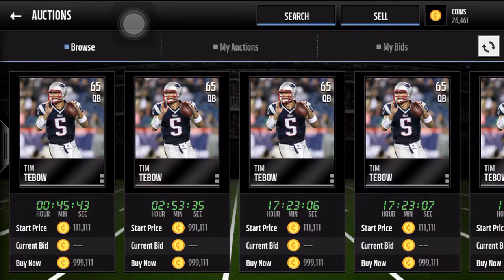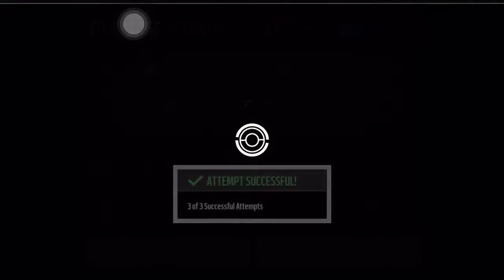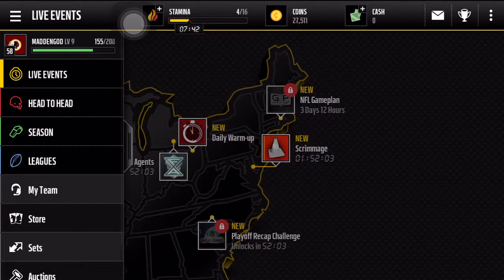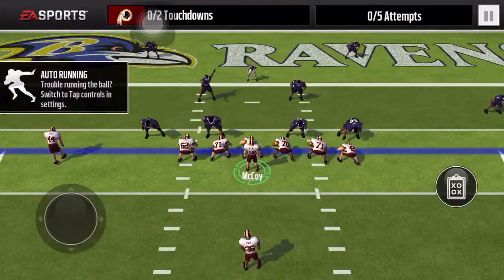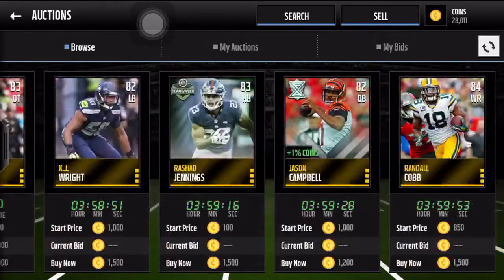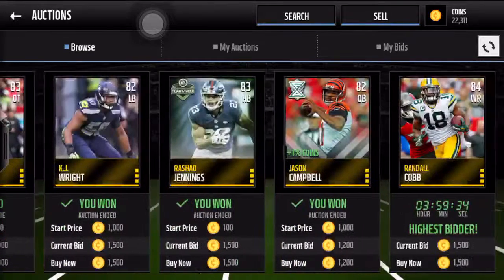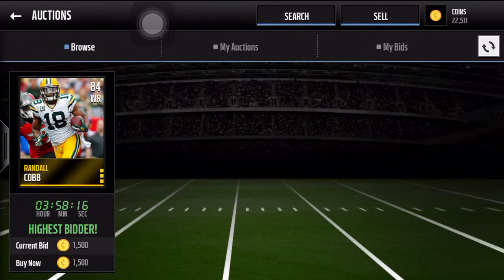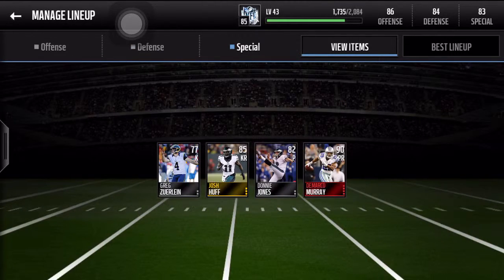Road to a million coins - Madden Mobile - Ep.3